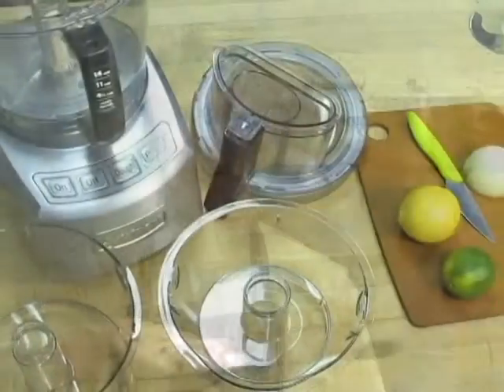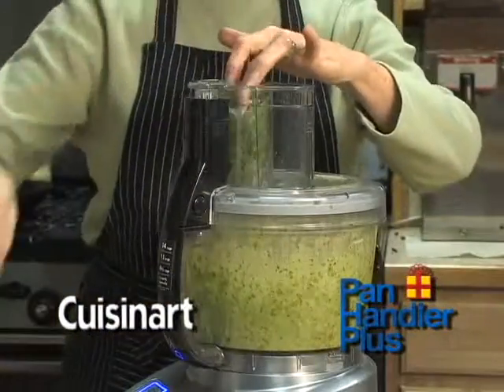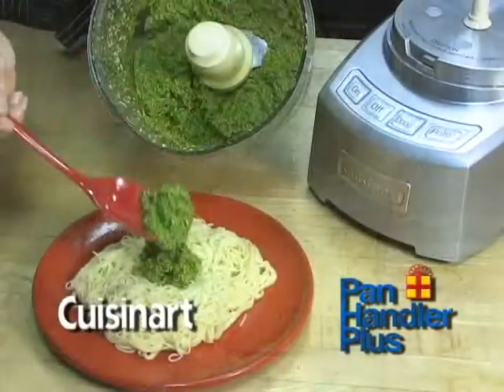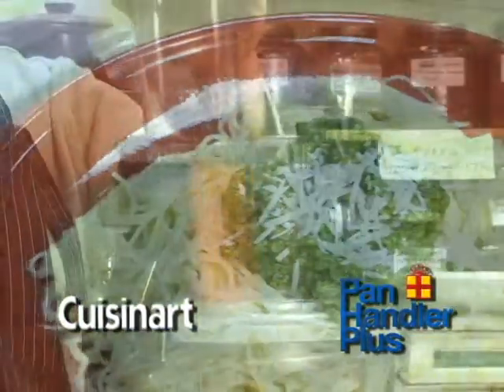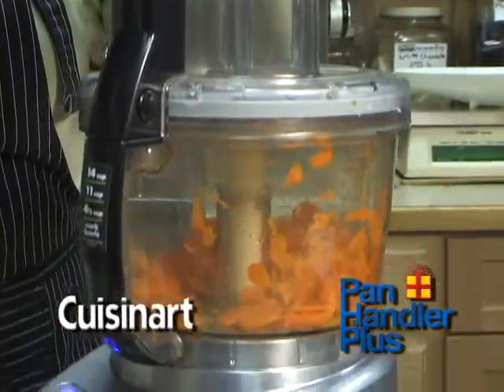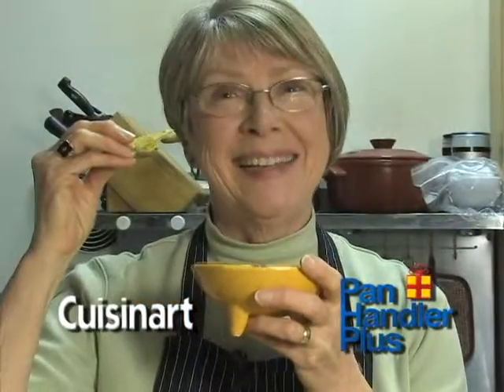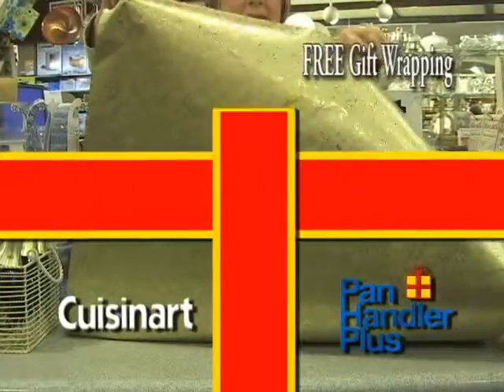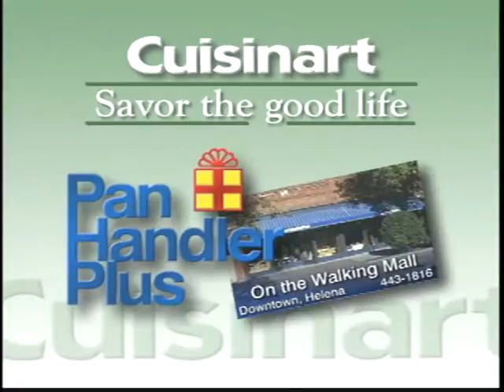pan handler cuisinart 2011